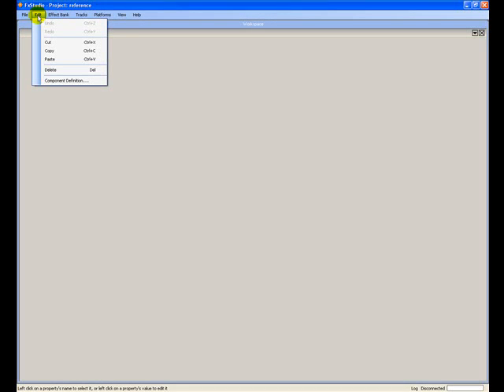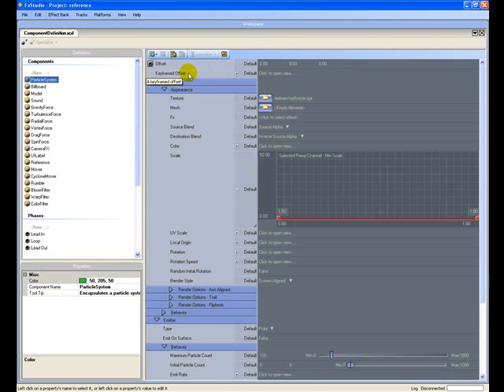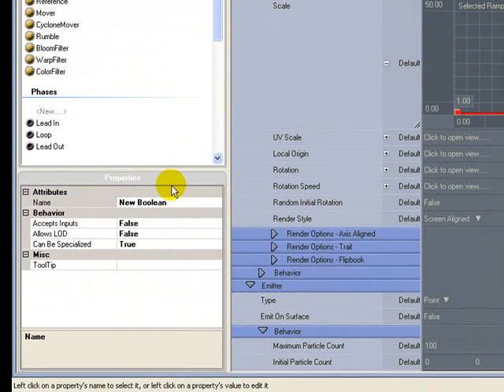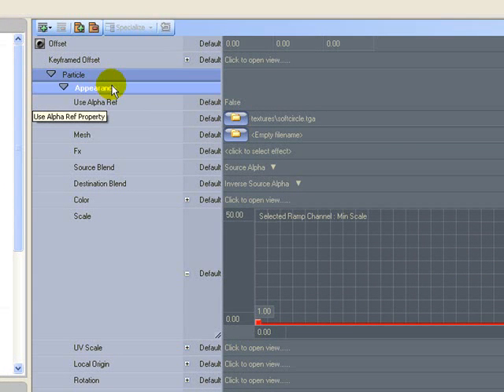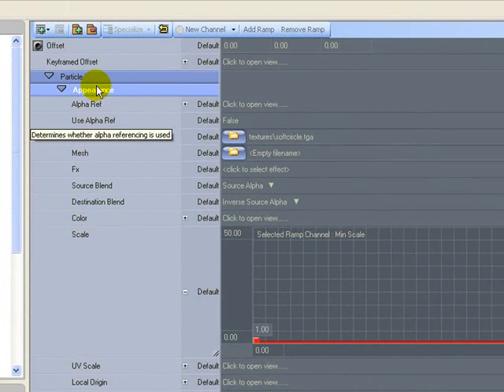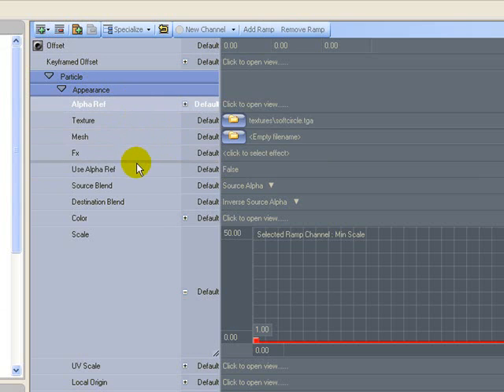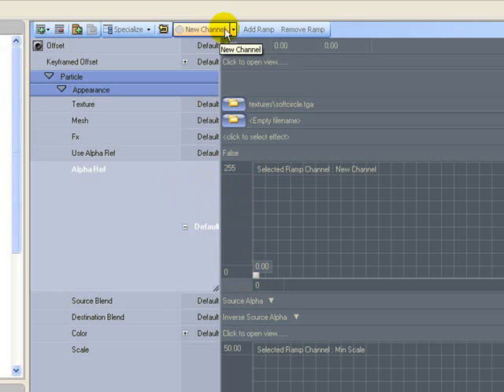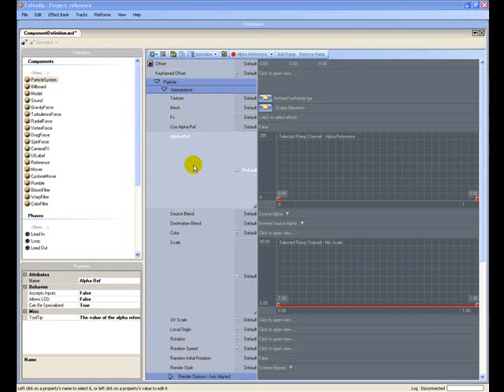FxStudio - Extending the FxStudio System - Part 1 - AristenFx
FxStudio is the premiere video effects system for video games. Designed for artists, engineers and producers, FxStudio's impressive feature set delivers the results that modern day game teams are looking for. Robust component driven architecture provides an easy to use and flexible system for crafting effects. Featuring cross platform support for PC, Microsoft Xbox360, PlayStation 3.